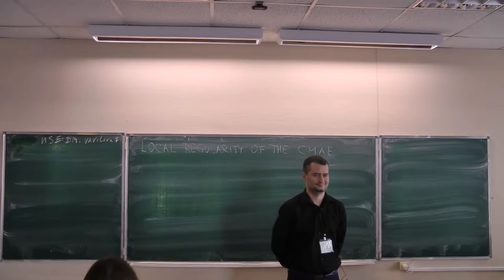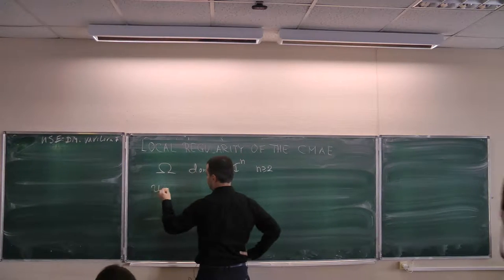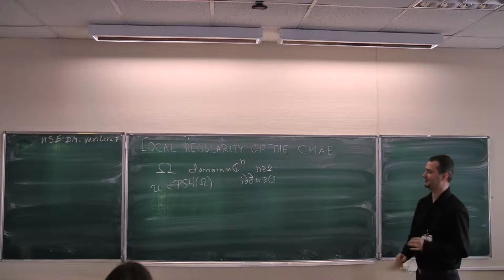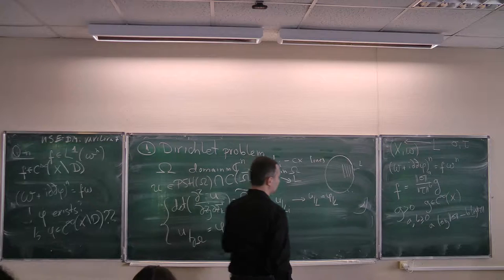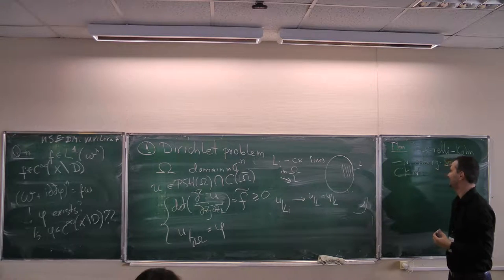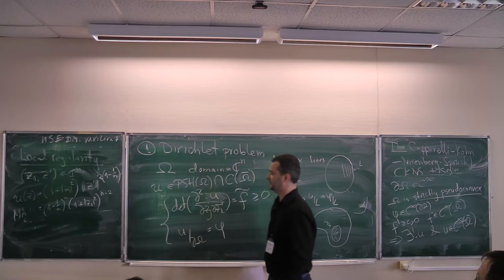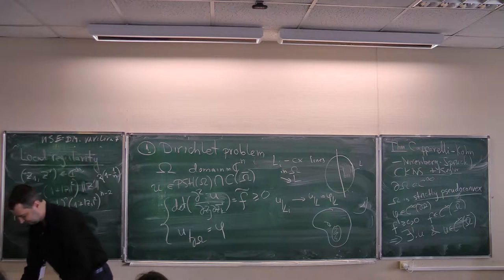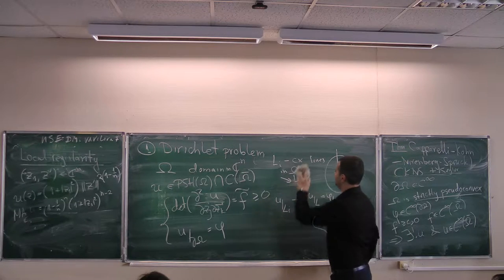Slawomir Dinew, Local regularity of the complex Monge-Ampere equation